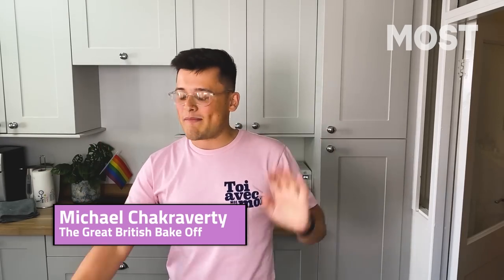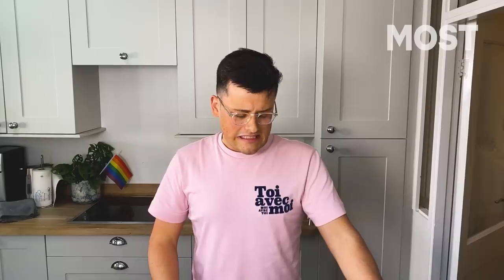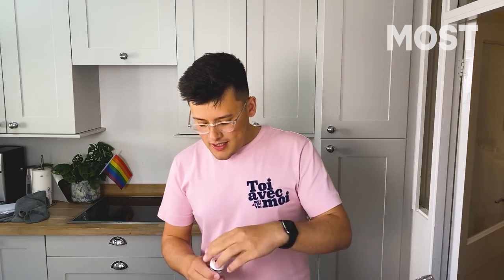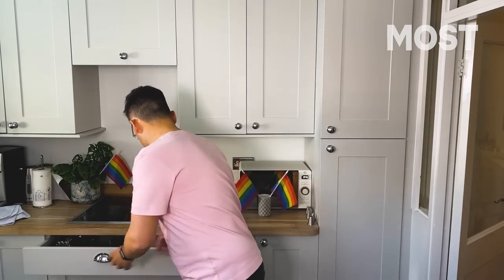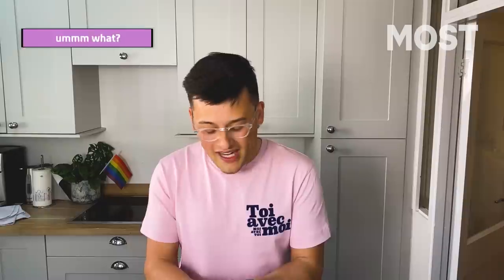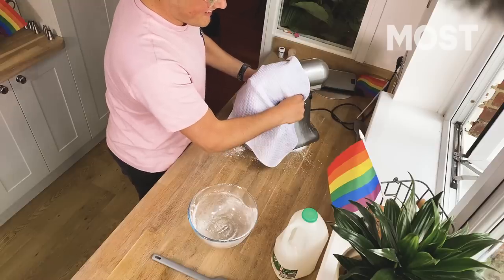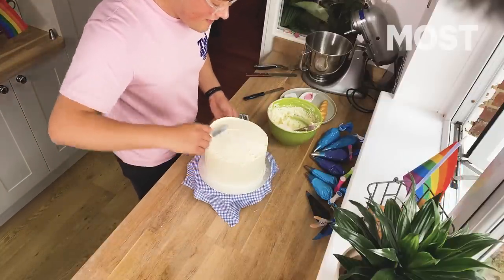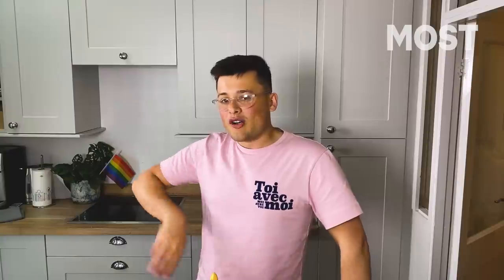The Great British Bake Off's Michael Chakraverty Bakes 'Sailor Moon' Pegasus Cake | Netflix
In honor of Pretty Guardian Sailor Moon Eternal The Movie out now on Netflix, The Great British Bake Off's Michael Chakraverty bakes a tiered rainbow Pegasus cake, with a wee bit of charm and a dash of dimples.

The Most, Netflix's LGBTQ+ platform, centers queer creators, voices and stories all while celebrating the intersections that make us our full selves. Follow @most on Instagram or Twitter!